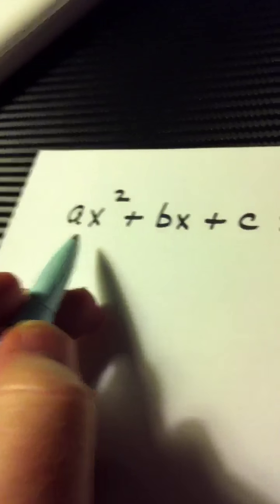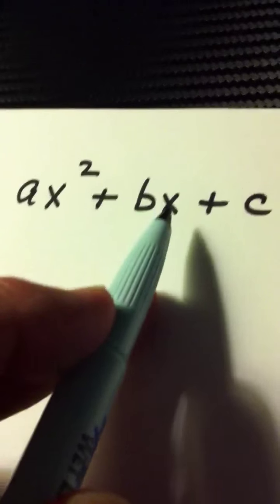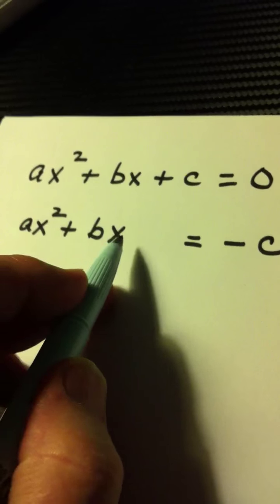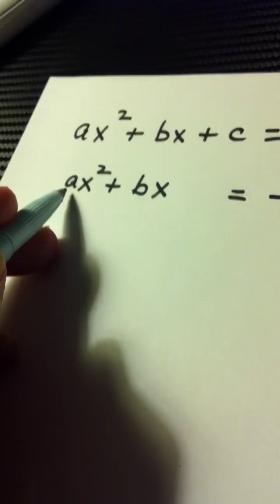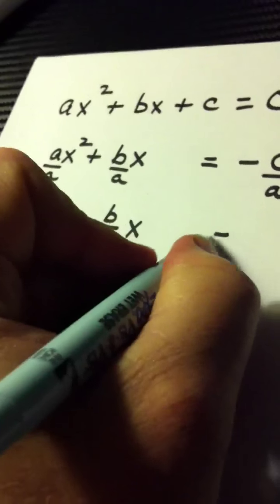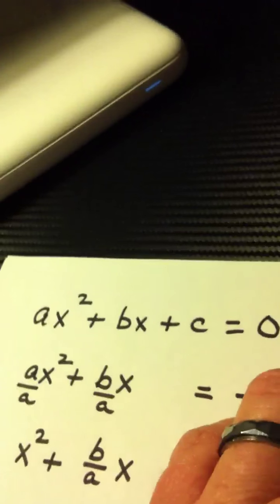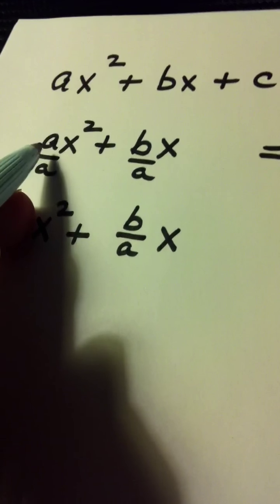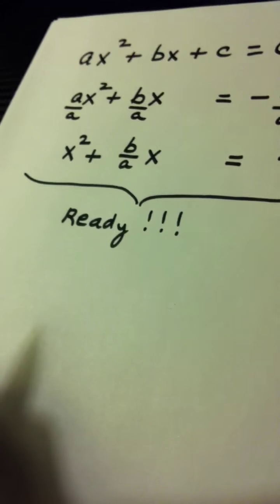Derive the Quadratic Formula Part 1